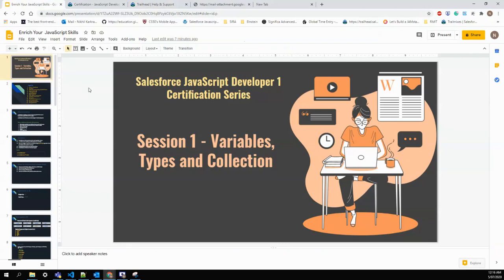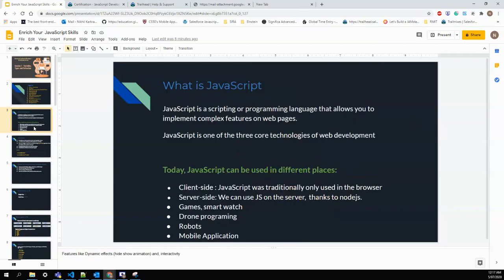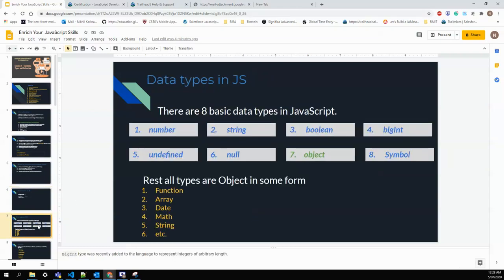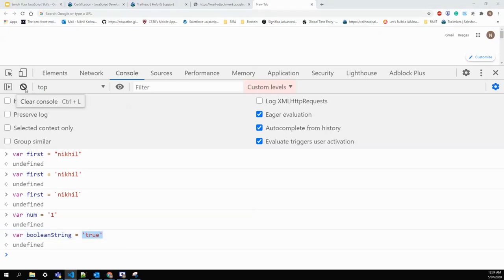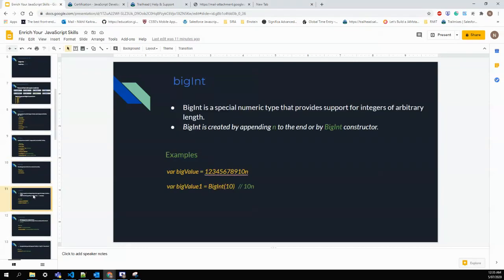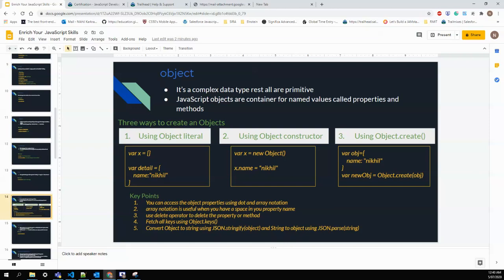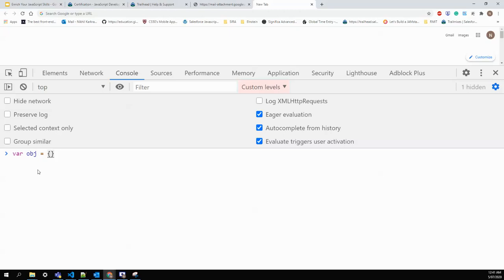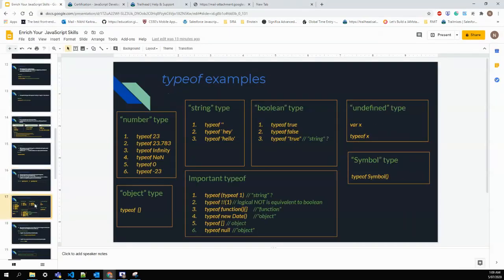Salesforce JavaScript Developer 1 certification series | Session 1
In this tutorial, you will learn the fundamentals of Javascripts like Variables, types, and Collection. I am covering the following topics in this session
Variables
Rules for constructing Variable Name
Comments in JS
Data types in JS
typeof operator
Type Coercion
Falsy values in Javascript
Equality Comparison
Operators
Conditional Statements
var vs const vs let
String Interpolation
String Methods
LINKS AND CODE USED IN THIS VIDEO

This is especially for all the students and IT professional who wants to make their career in Salesforce.

Let everyone learn Salesforce and become a part of our Ohana.